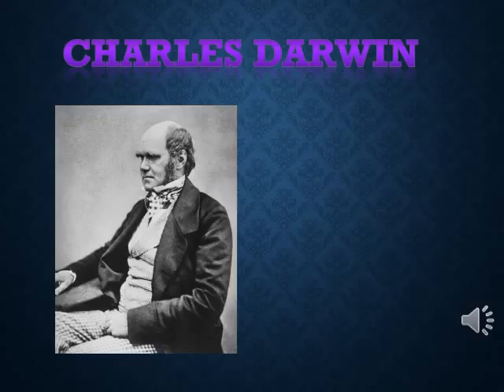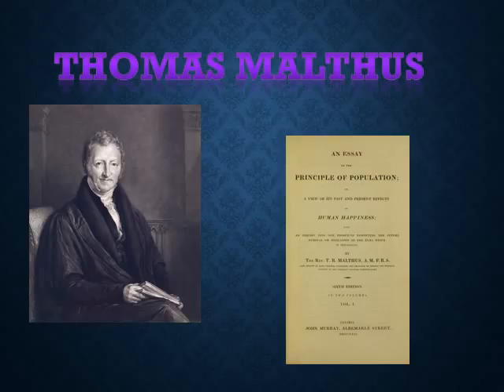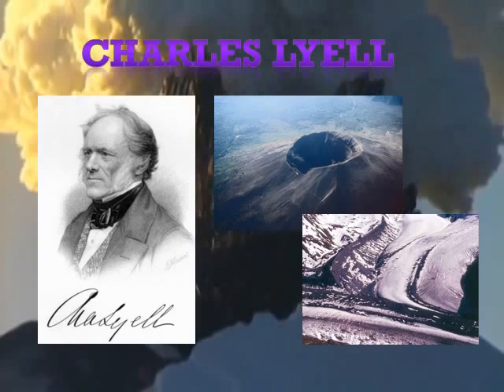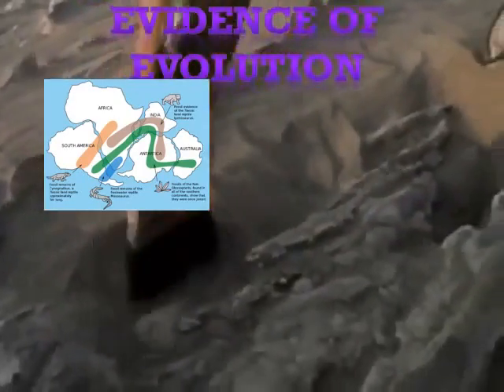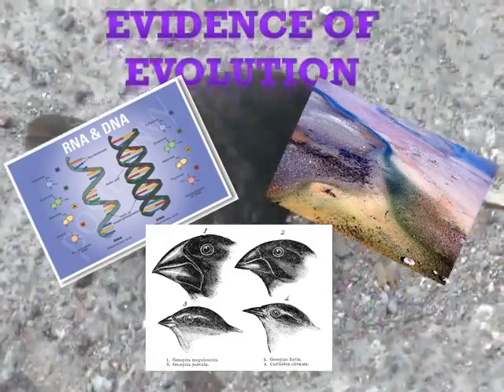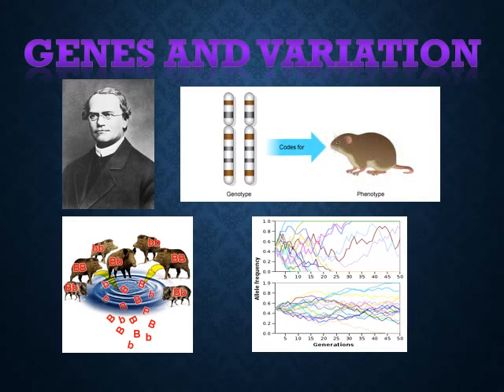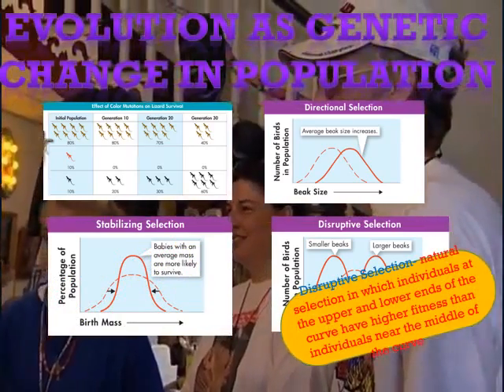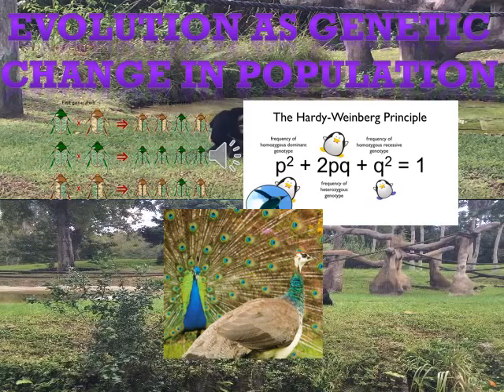Charles Darwin Documentary (Darwinz)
Lenin Gallardo